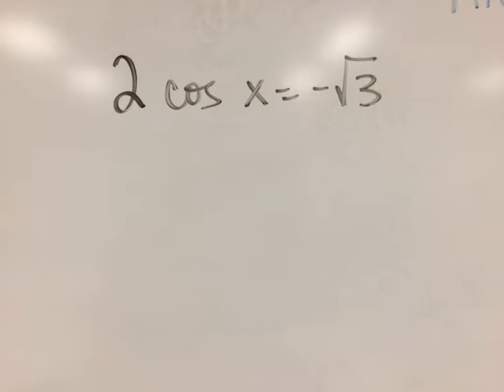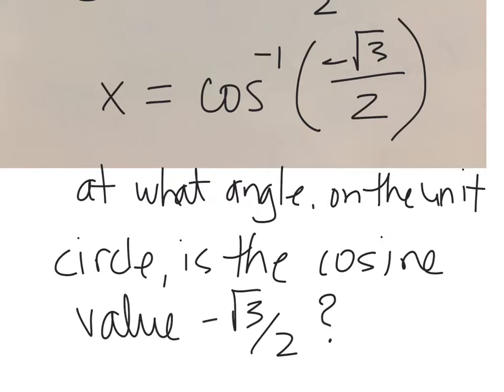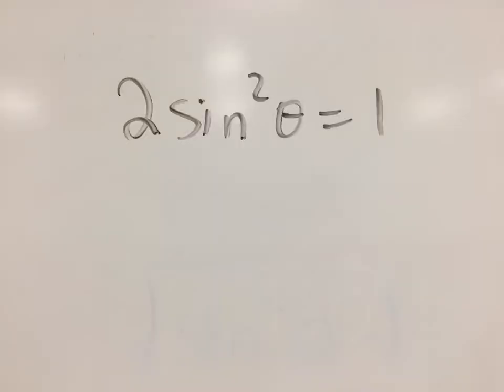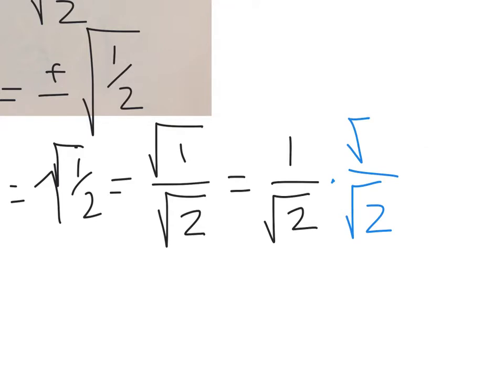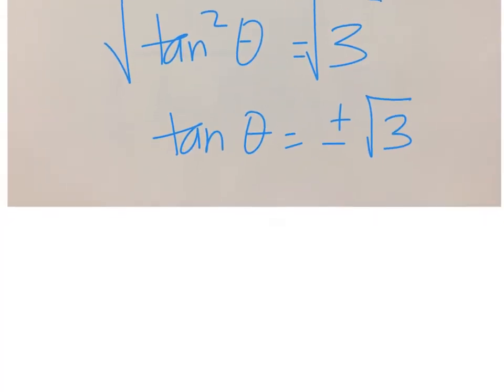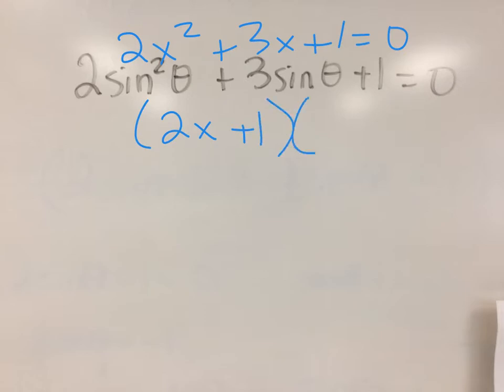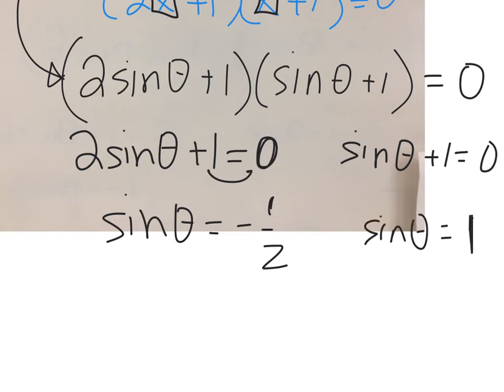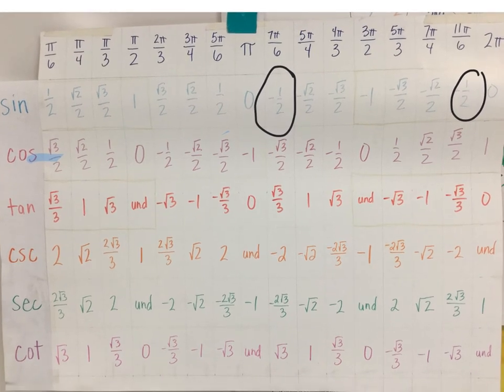Solve simple trig equations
We solve simple trig equation with answers from the unit circle.